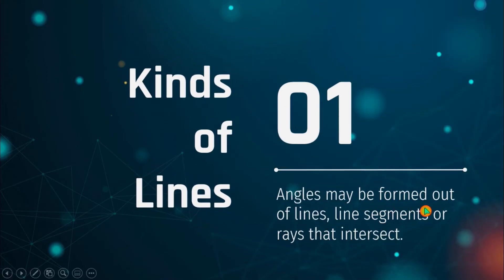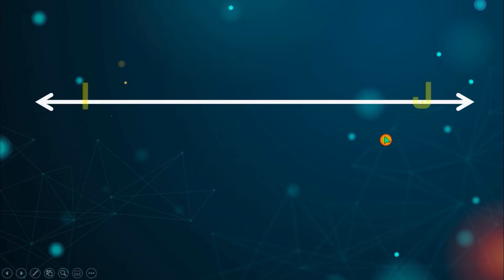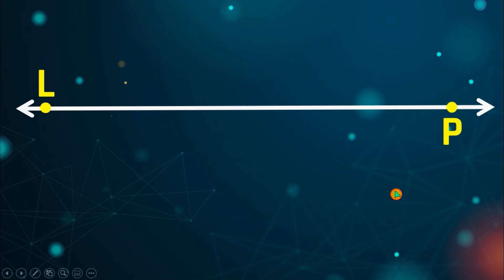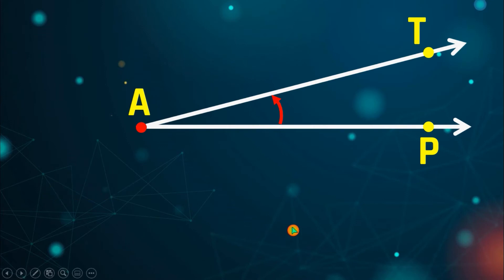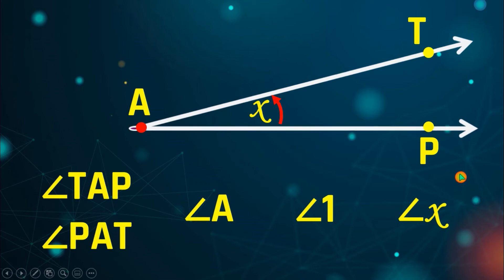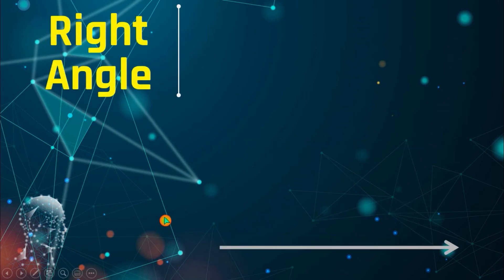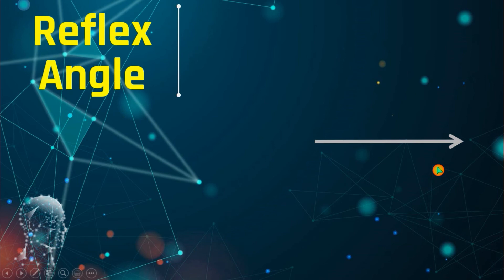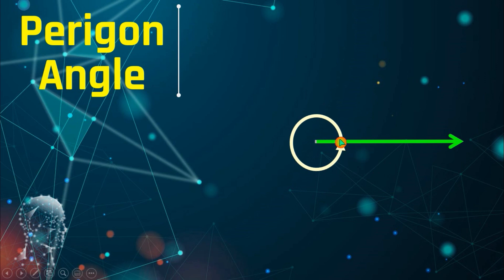ANGLES AND THEIR MEASURES! 🧐🤗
Let's learn all about

KINDS OF LINES! 🧐